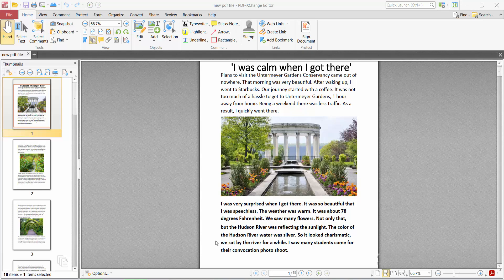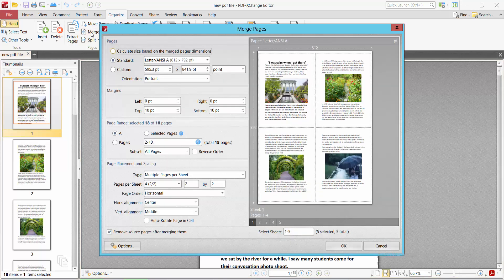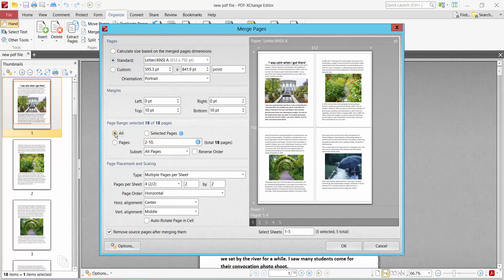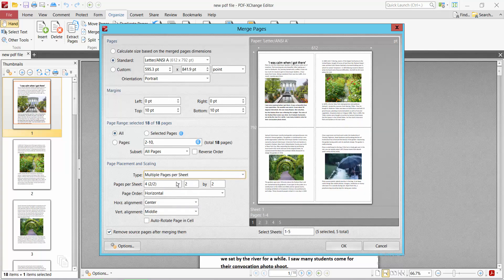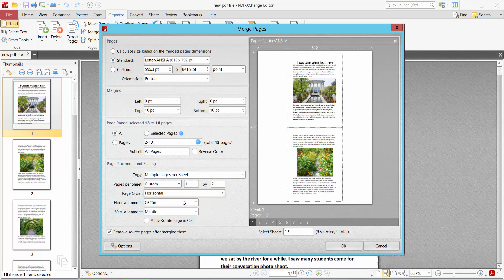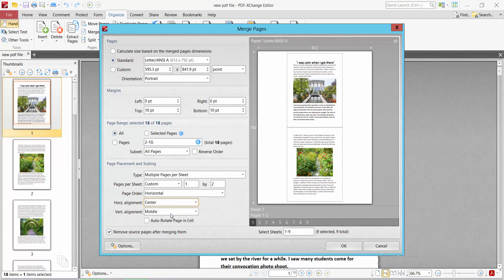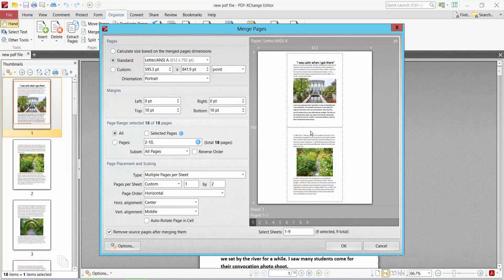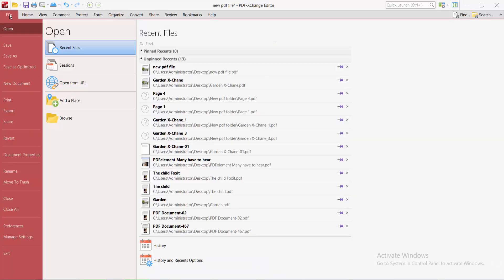How to combine 2 pdf pages into 1 page in PDF-XChange Editor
Hello everyone, Today I will show you, How to combine 2 PDF pages into 1 page in PDF-XChange Editor.